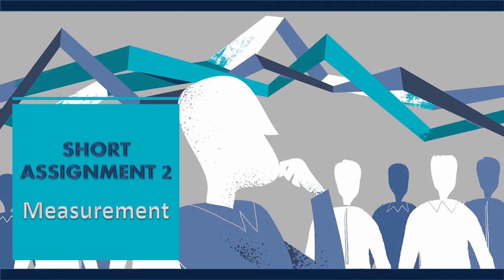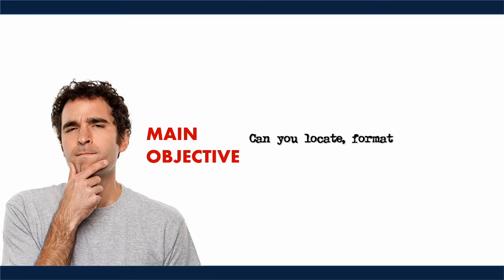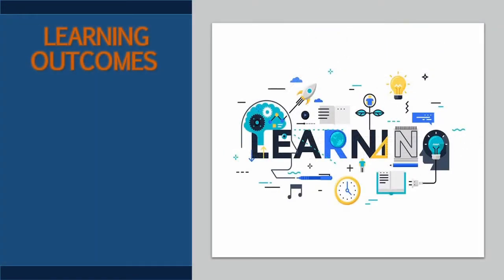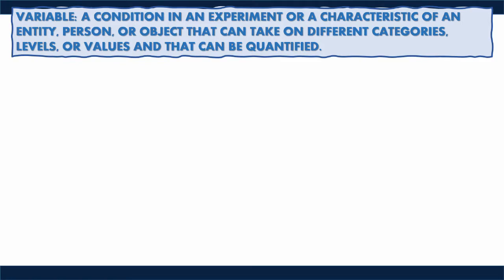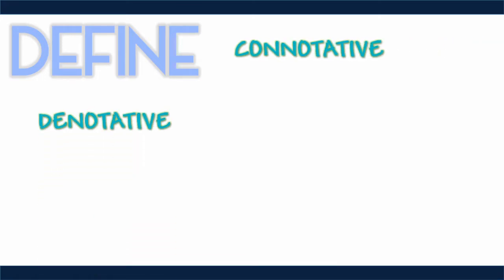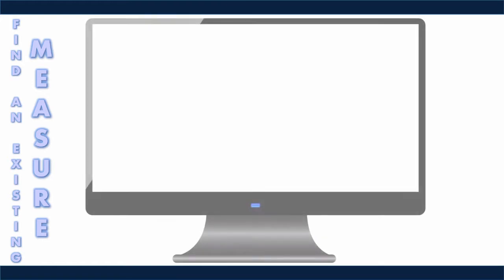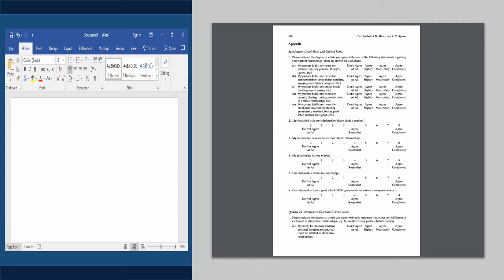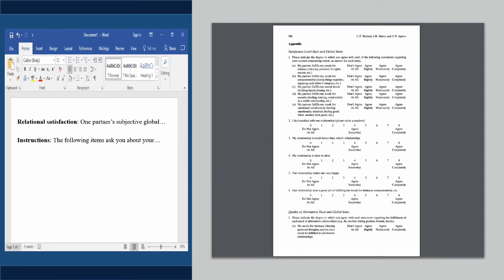Short Assignment 2